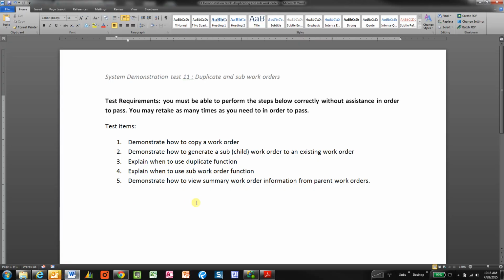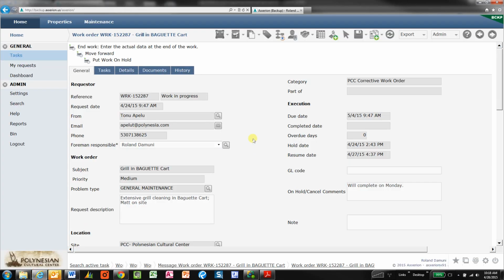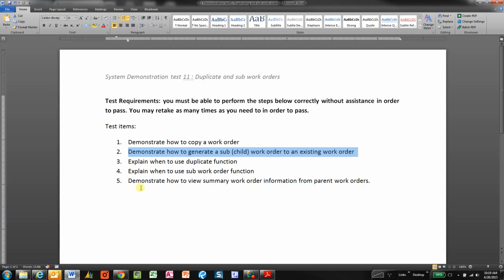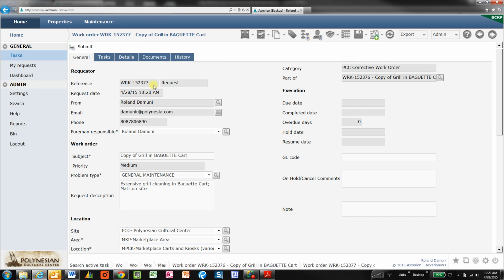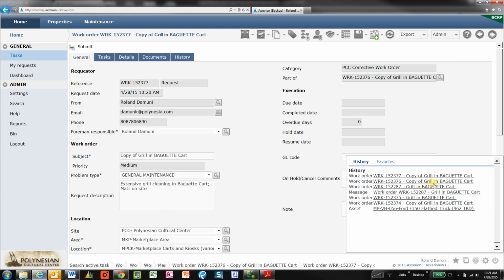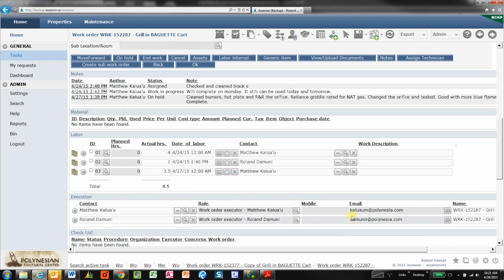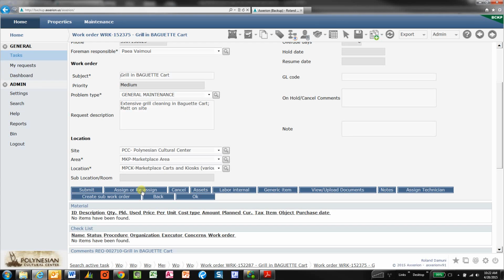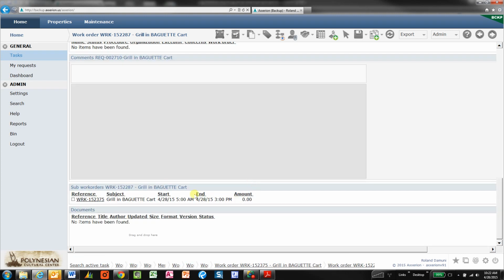Test 11 Duplicate and Sub work orders